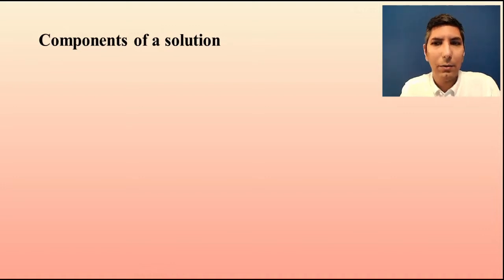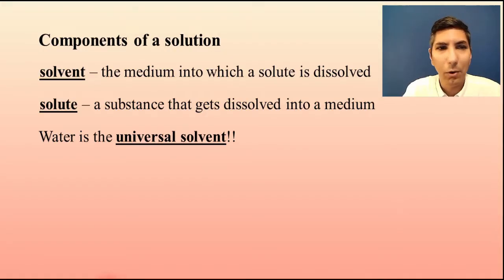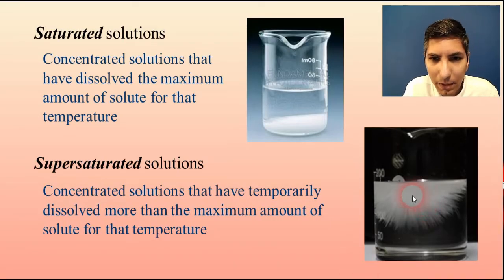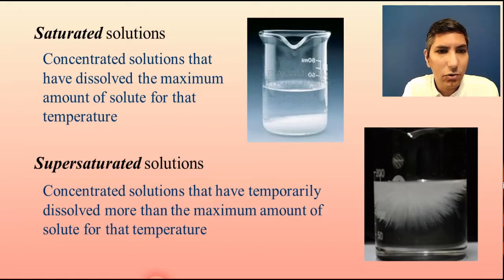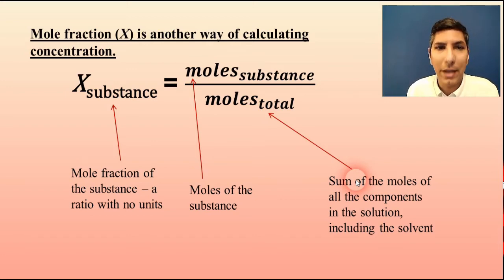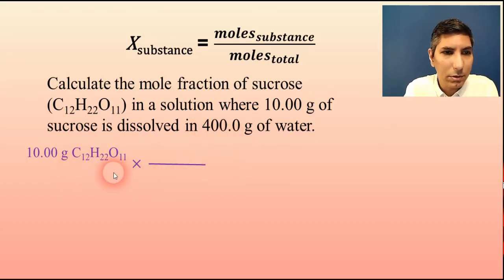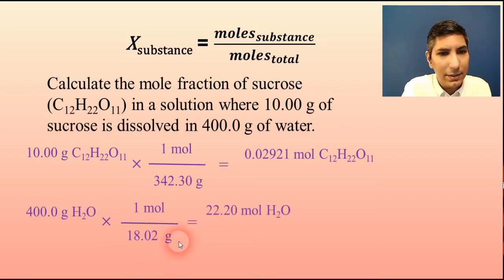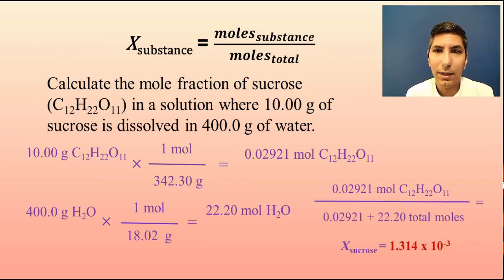Representations of Solutions - AP Chem Unit 3, Topic 8A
In this video, Mr. Krug discusses the main types of solutions and reviews the concept of solution concentration.  He introduces the concept of mole fraction as a way of measuring the concentration of a solution and works some examples with mole fraction.